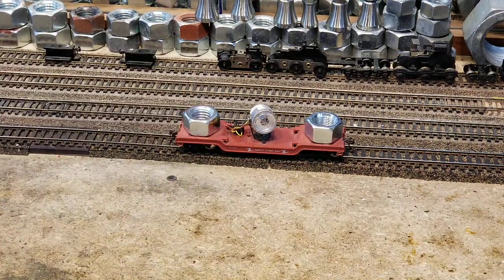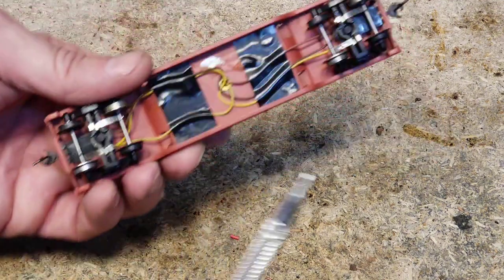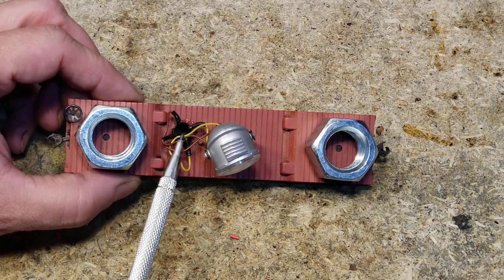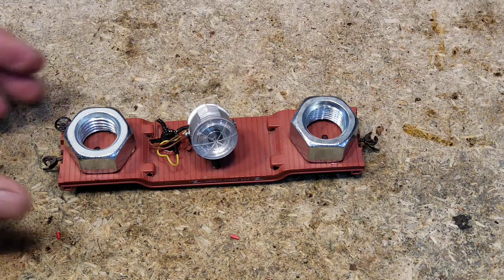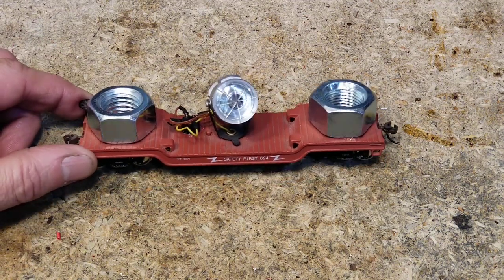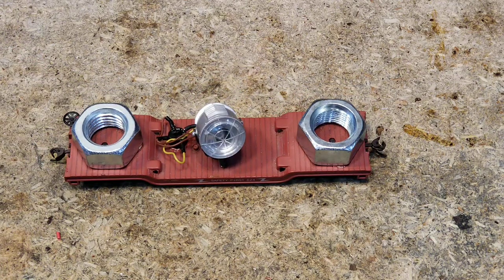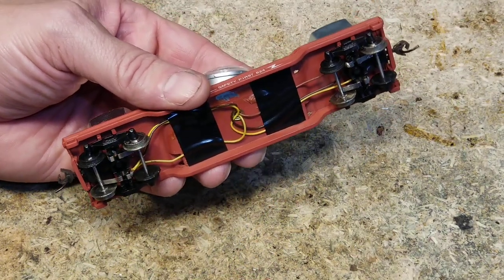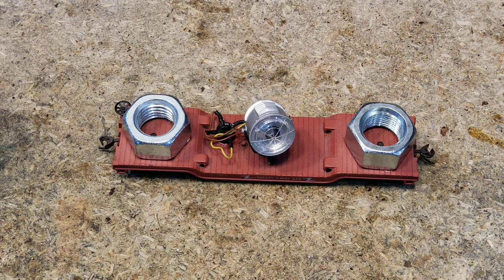Best Track Cleaning Car Ever for DC and DCC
A while back we showed the best track cleaning car ever for DC.  Now we've modified that same car to make it suitable for both DC and DCC.  A simple bridge rectifier is all it takes to make your spotlight car work on live DCC track and still use it for DC track.